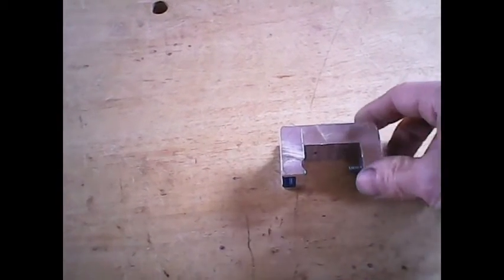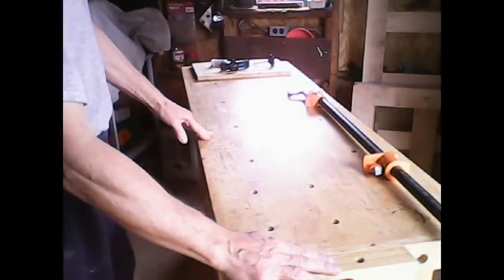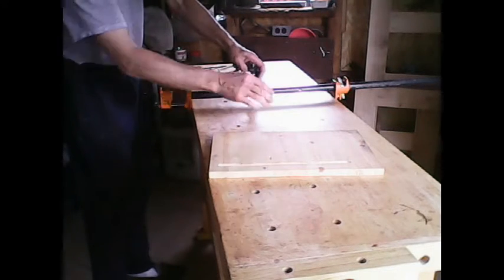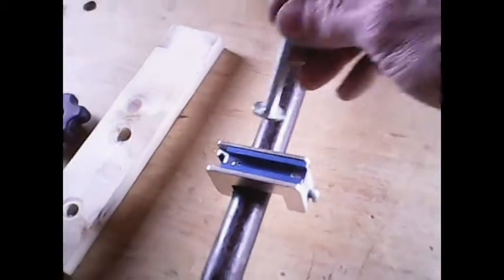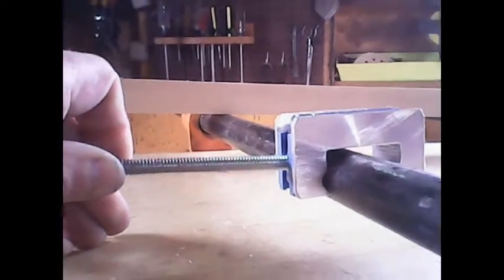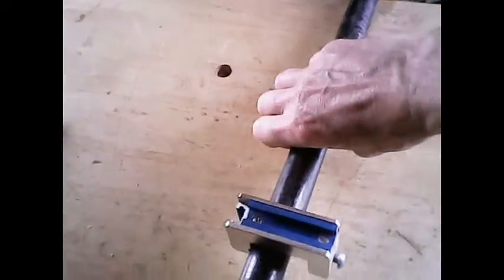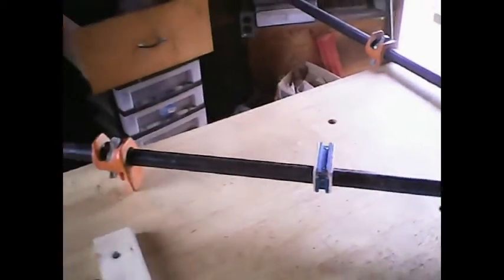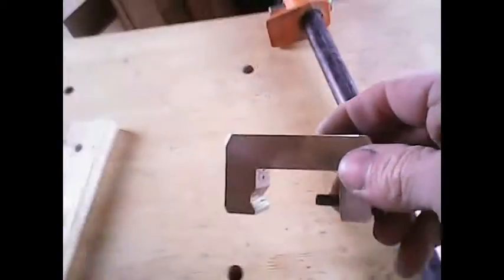jigging bracket for bar clamps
This is a jigging bracket that can be clamped onto most all bar clamps, and used to set up jigs using bar clamps as the staging.